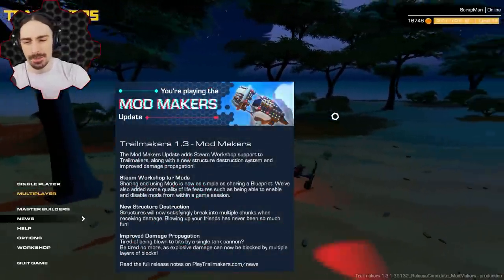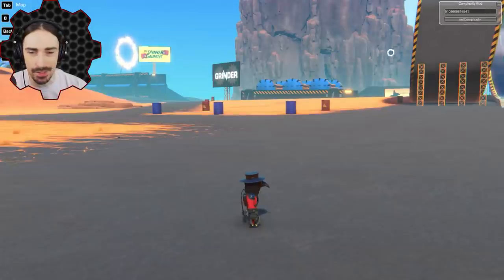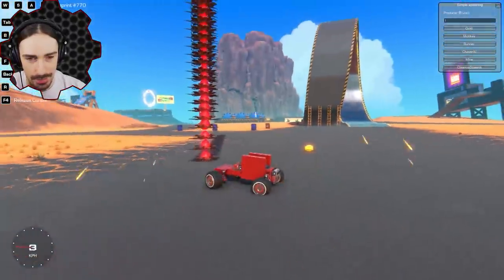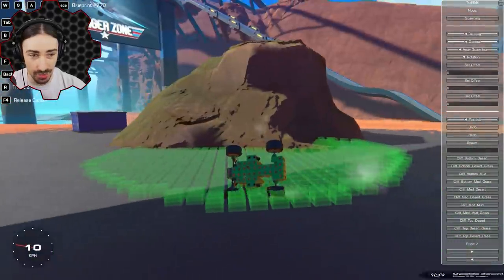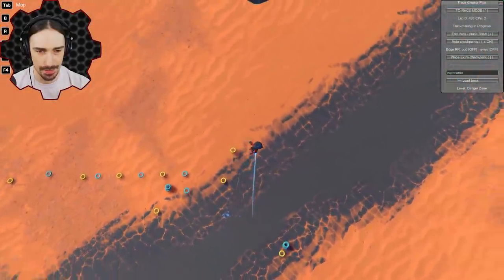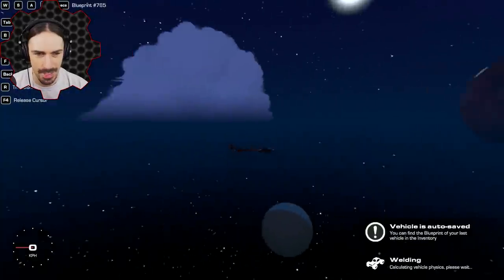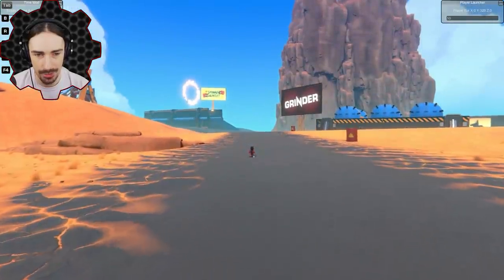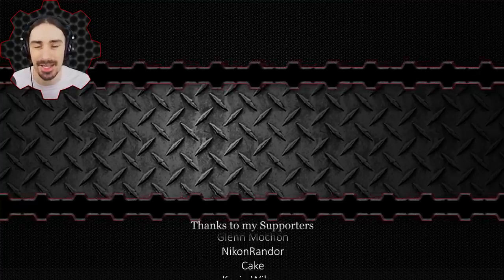NEW Mod Update Brings Awesome Mods to the Steam Workshop! - Trailmakers Gameplay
Welcome to another episode of Trailmakers! Today I am checking out the latest Trailmakers update that brings mods to the Steam workshop!